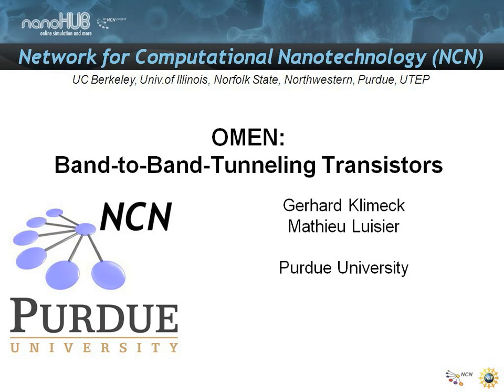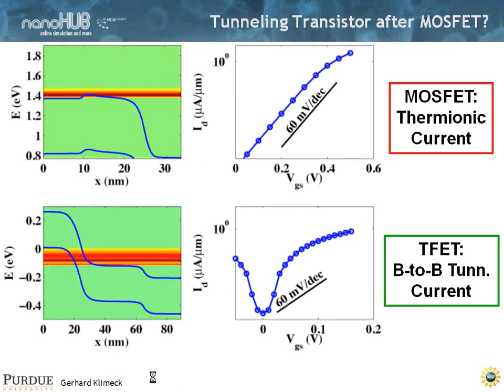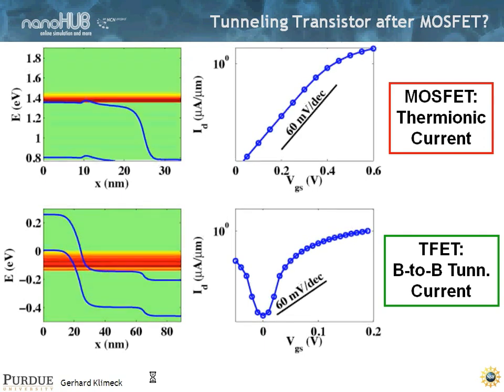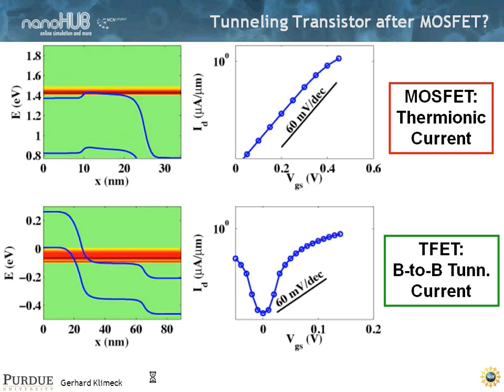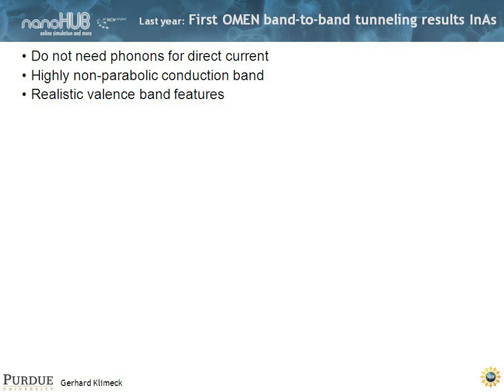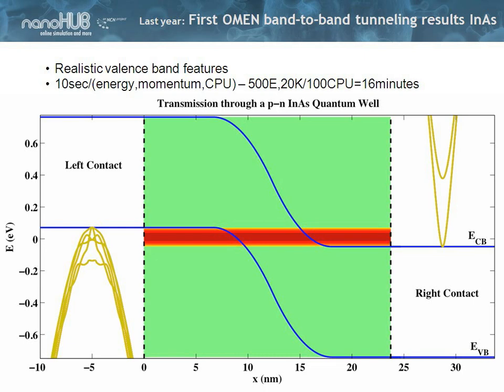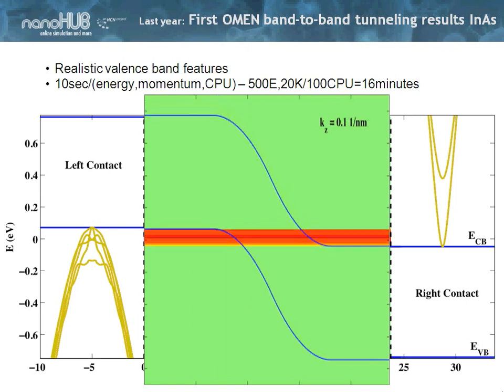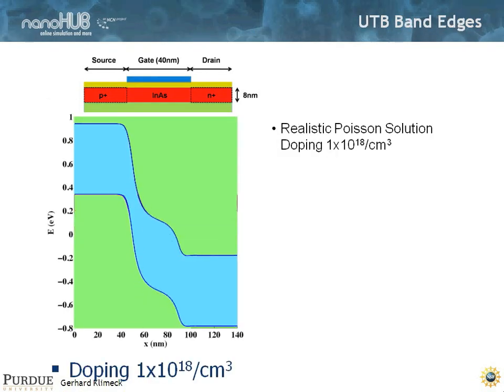Nanoelectronic Modeling Lecture 39: OMEN: Band-to-Band-Tunneling Transistors - Part 1/3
This presentation discusses the motivation for band-to-band tunneling transistors to lower the power requirements of the next generation transistors. The capabilities of OMEN to model such complex devices on an atomistic representation is demonstrated.

Learning Objectives:

Band-To-Band Tunneling Transistors may be "better" than a superscaled MOSFET because:
The subthreshold swing is possibly smaller than the ideal 60mV/dec in the best case MOSFET -- i.e the device turns off with a smaller voltage swing
Power reduction during the switching operation
The devices may be operated at voltages of around 0.2 volts rather than 0.9 volts
Power reduction
Gate-all-around BTBT nanowires appear to offer the best gate control and the best SS